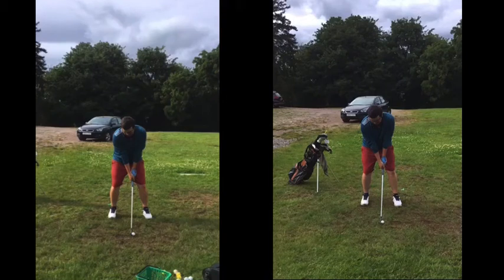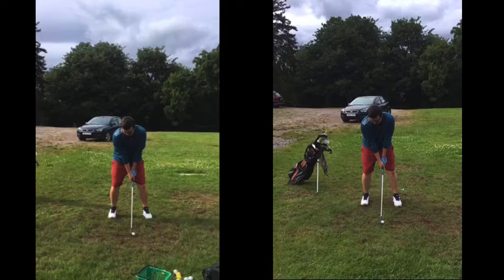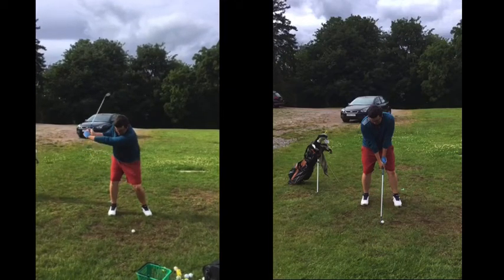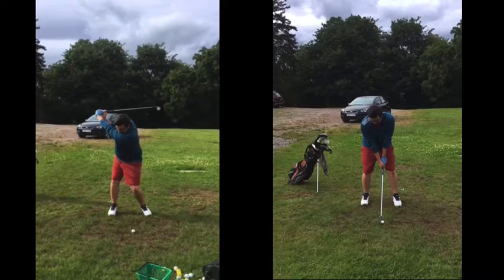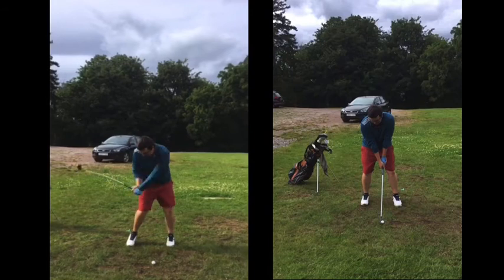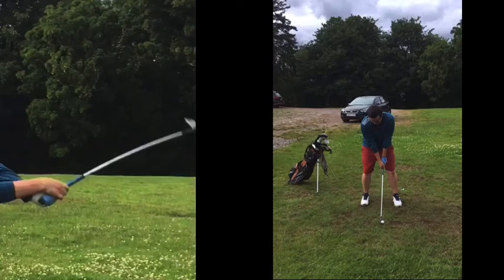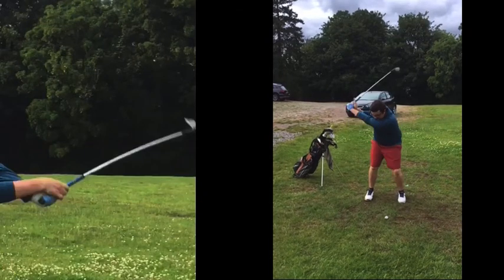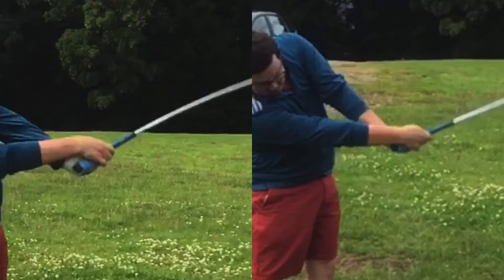golf lesson at Cottrell Park